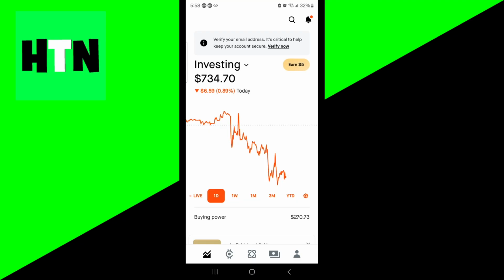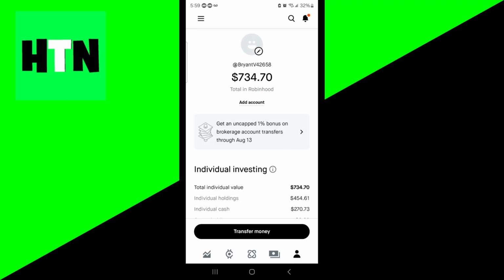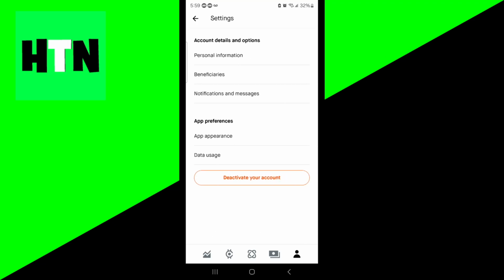How To Cancel Robinhood Account! - Tutorial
Learn how to cancel your Robinhood account in this 2025 step-by-step tutorial! Whether you're moving to another brokerage or done with trading, this beginner-friendly guide shows you how to sell assets, withdraw funds, and deactivate your Robinhood account on Android or iOS. Close your account smoothly and avoid common pitfalls today!